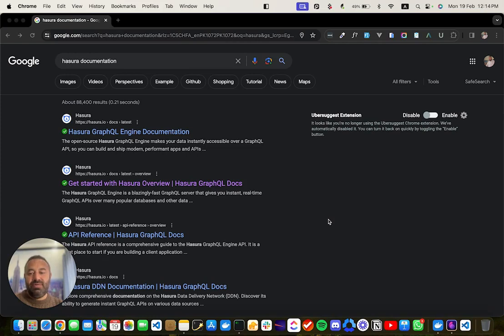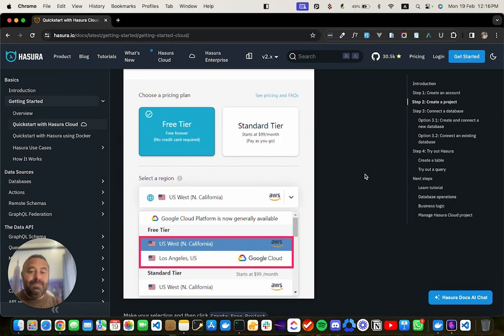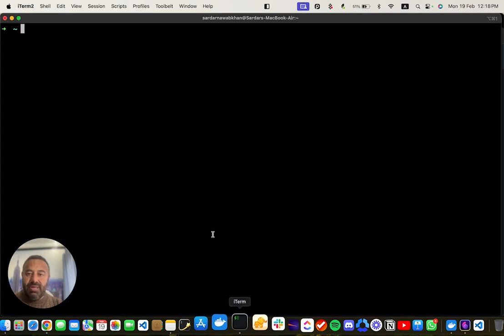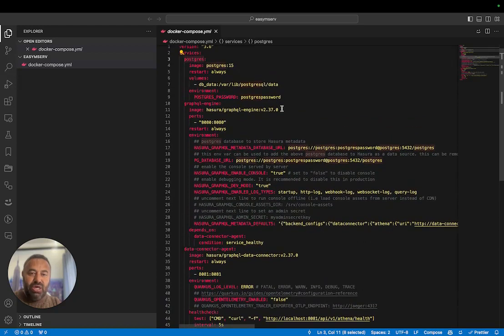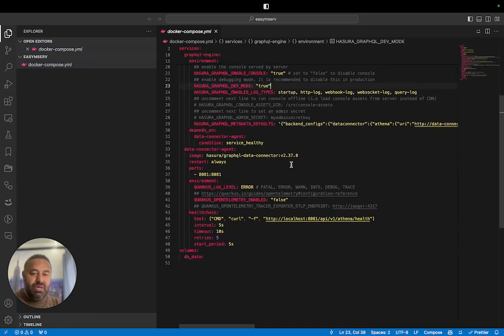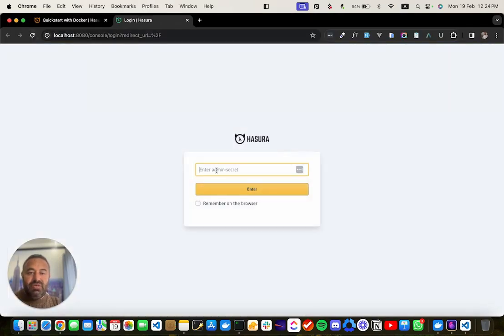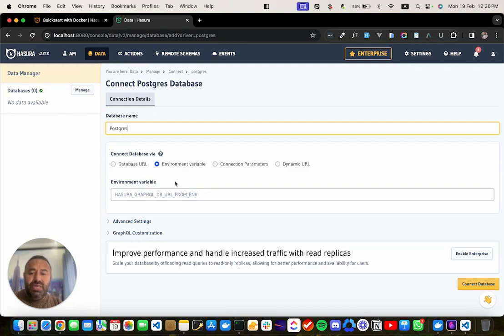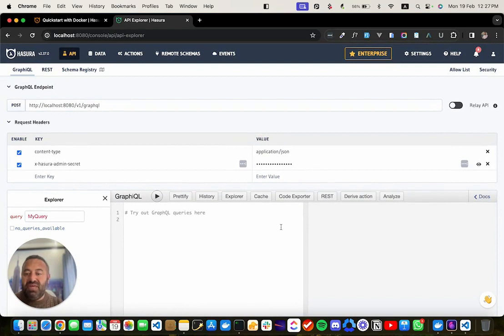Hasura Installation and Connecting Database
This video will cover the installation of Hasura using Docker on your machine. This method is valid for all operating systems.